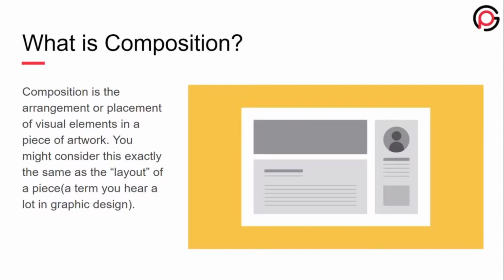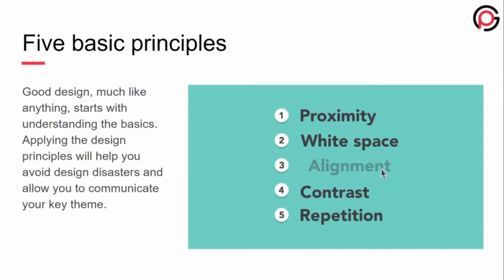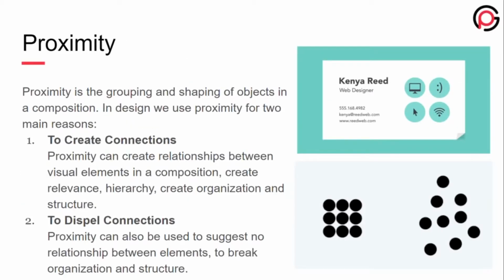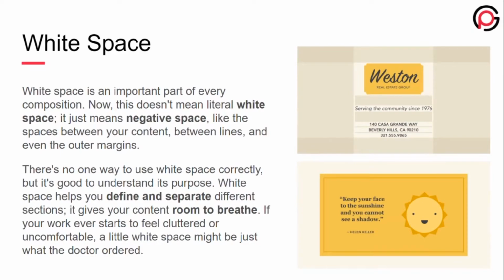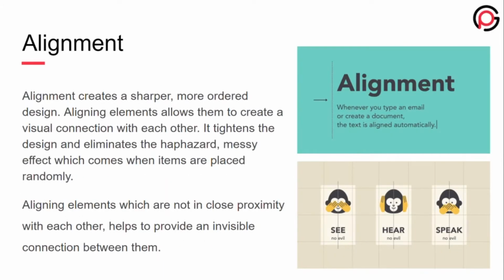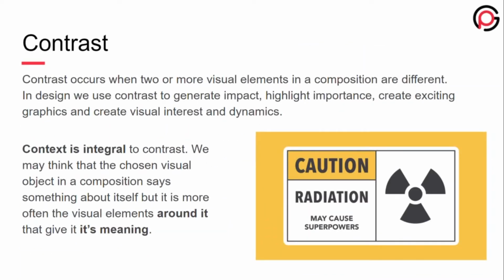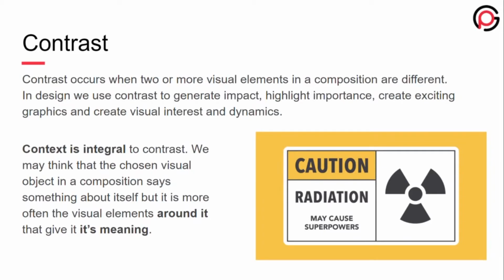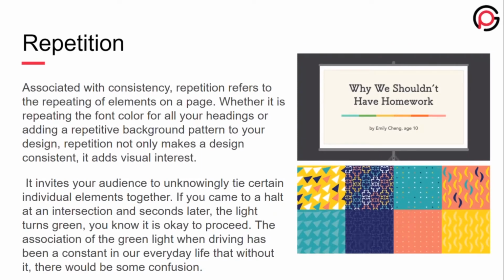Graphic Design Foundation | 5 Basic Principles Of Layout And Composition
Do you want to master layout and composition designs?
Layouts and composition are the building blocks of Graphic Design. In this video, we are going to tell you about 5 basic principles that are so crucial for creating the perfect layout on your designs. A good page composition should be pleasing to the eye and also communicate those key messages clearly to the intended audience. We've collected these principles to help you ensure your page layout designs have a perfect balance.

Video Chapters
0:18 What Is Composition?
0:42 Five Basic Principles Of Composition
1:02 What Is Proximity?
1:45 What Is White Space?
2:30 What Is Alignment?
3:15 What Is Contrast?
3:50 What Is Hierarchy?
4:25 What Is Repetition?